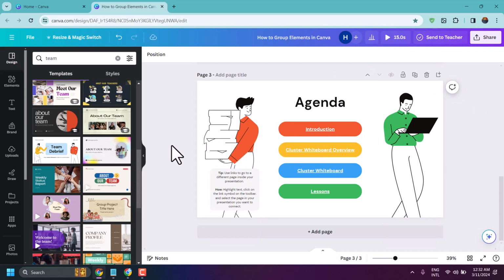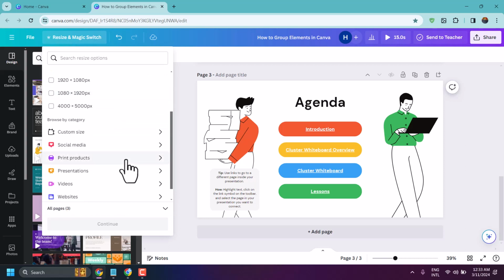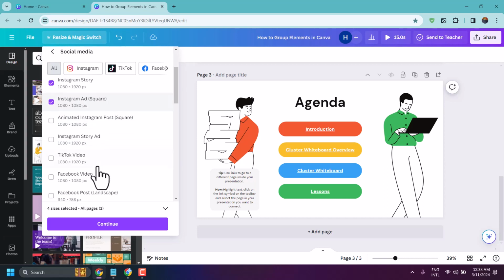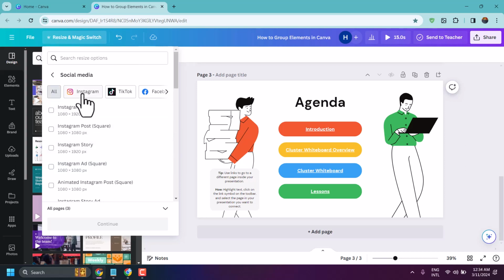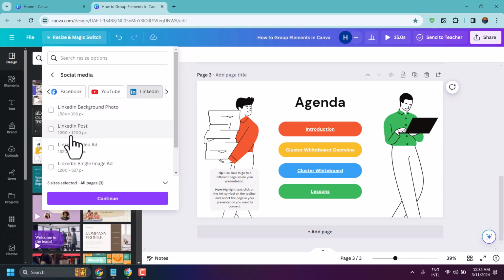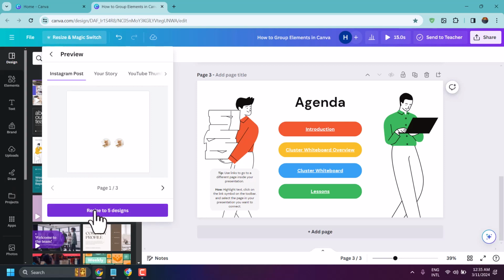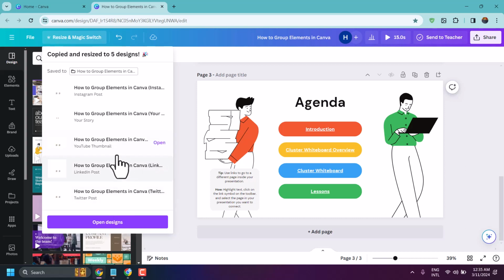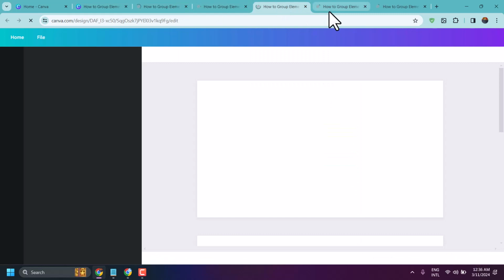How to Design Social Media Post in Canva